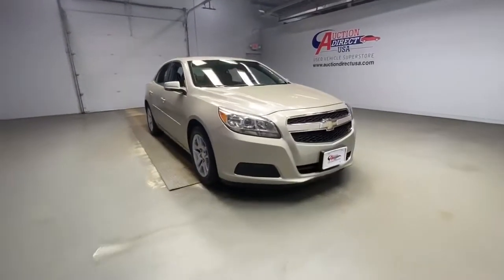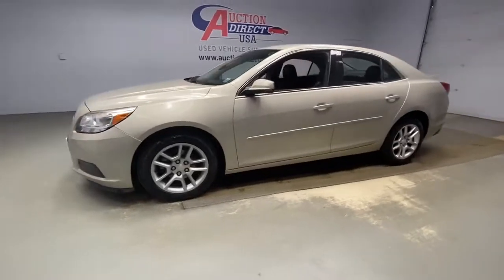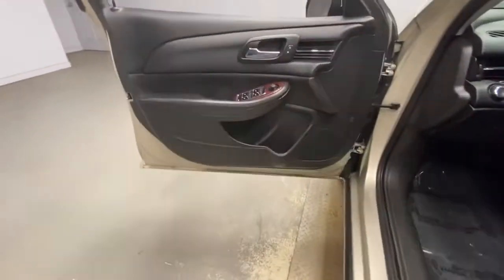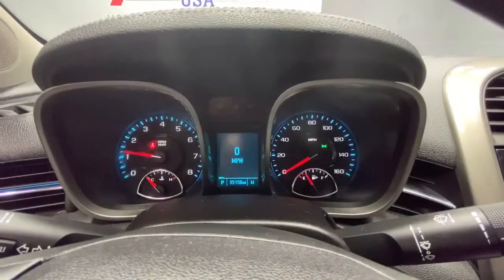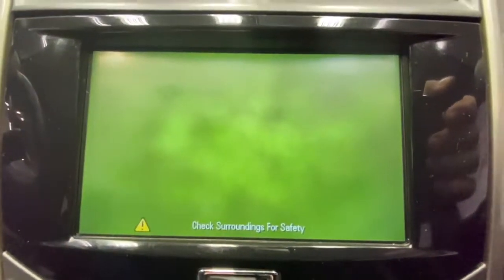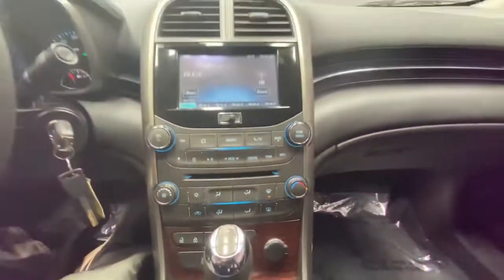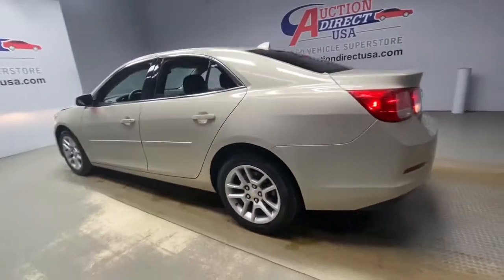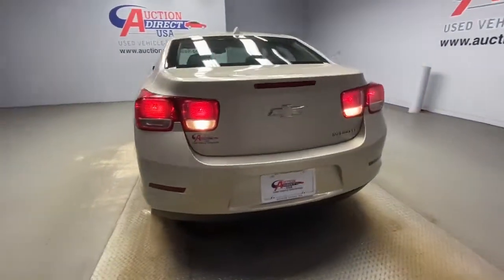2013 Chevrolet Malibu Rochester, Victor, Pittsford, Webster, Spencerport, NY VT41648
Champagne Silver Metallic Used 2013 Chevrolet Malibu available in Rochester, New York at Auction Direct USA Rochester. Servicing the Victor, Pittsford, Webster, Spencerport, NY area.

Fresh Arrival! Stock Photo. Actual Images pending.Fresh Arrival! Stock Photo. Actual Images pending.New Brakes, Bluetooth, Backup Camera, Dual Power Seats, Steering Wheel Mounted Audio Controls, Satellite Radio Capable, USB Port, Alloy Wheels. This vehcile gets 34 miles per gallon on the highway!!